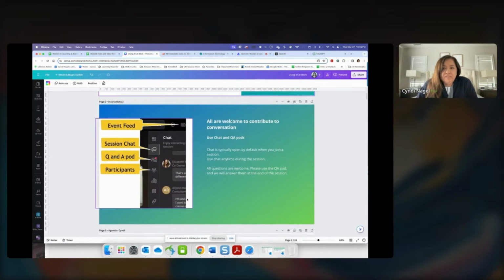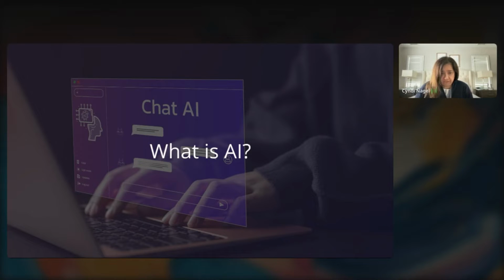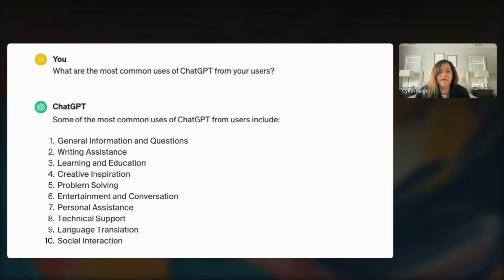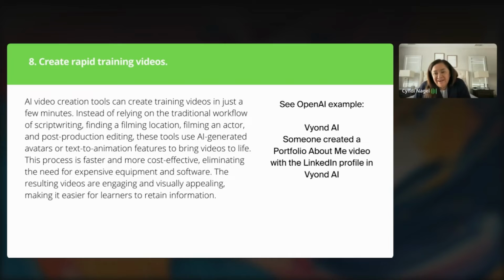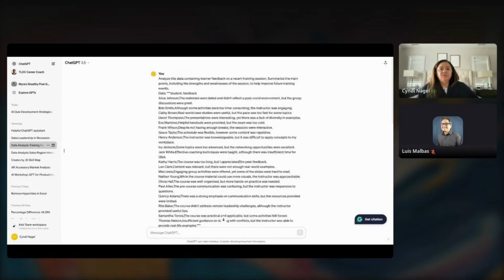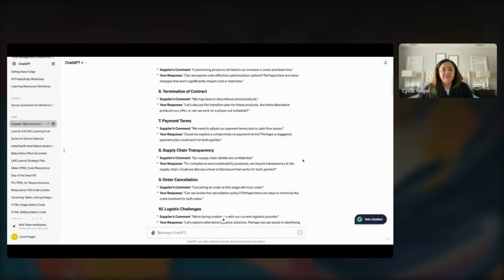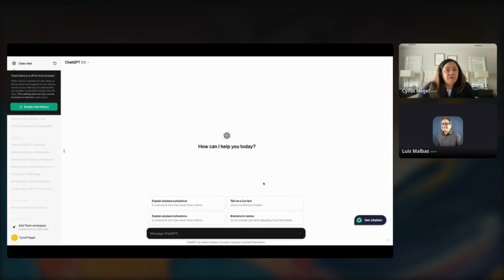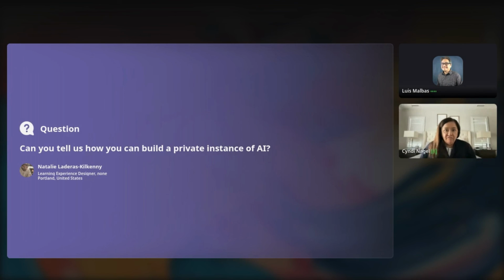Using AI in the Workplace: Practical Tips You Can Use Today with Cyndi Nagel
From The Women of Learning and Development Conference 2024

Explore the transformative power of AI in enhancing workplace learning and development through actionable strategies and examples. This session offers practical tips on how AI can streamline training, foster engagement, and drive innovation, enabling immediate application and results in your organization.